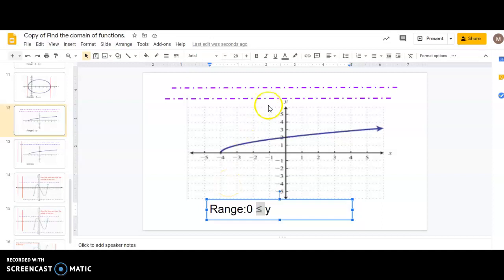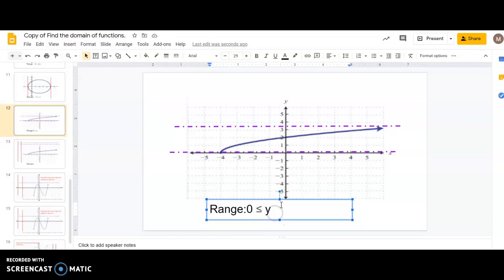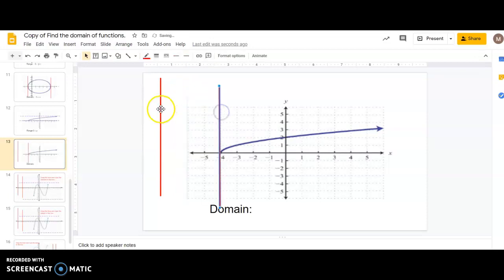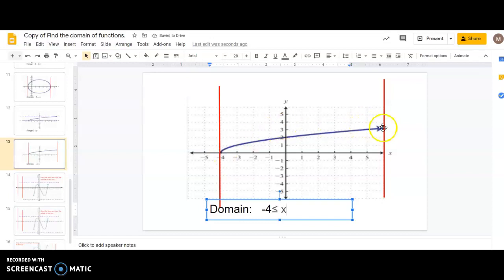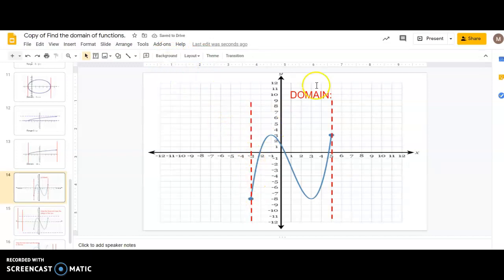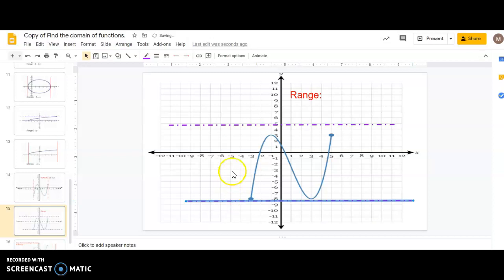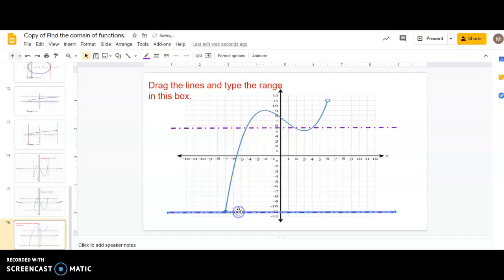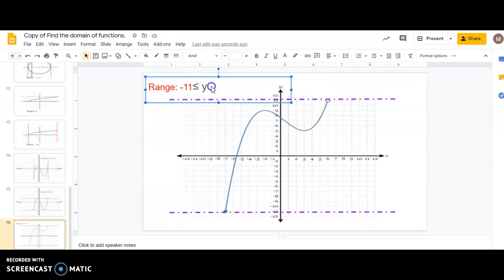Domain and Range Part 2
Link to assignment if you want to follow along